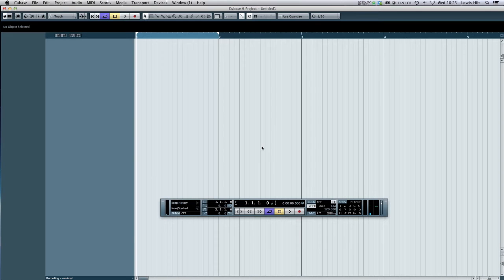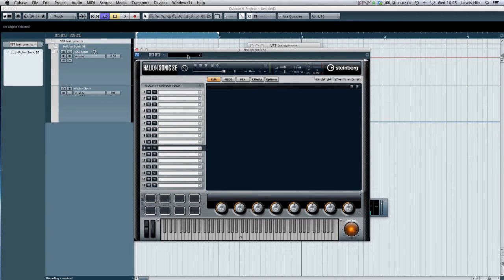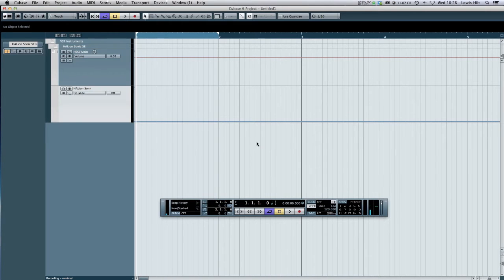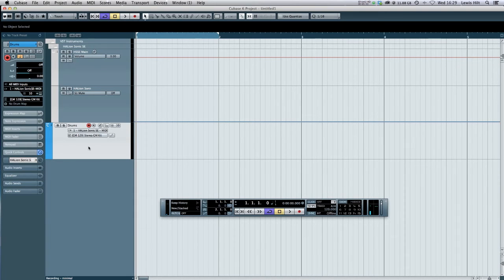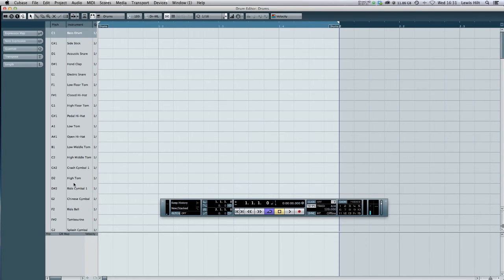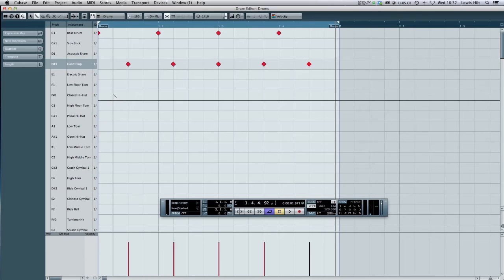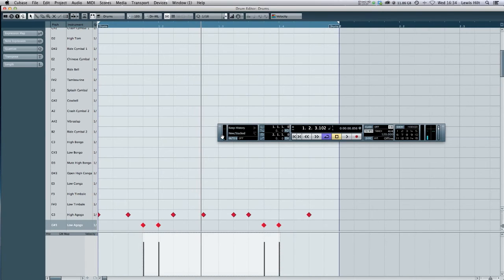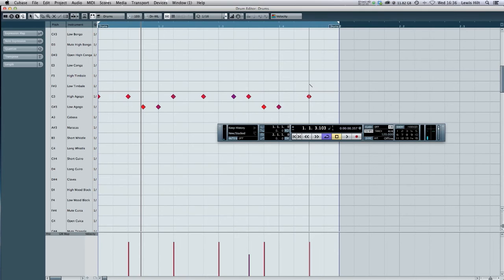Programming MIDI Drums in Cubase 6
How to enter and edit midi drum patterns using Steinberg Cubase 6.